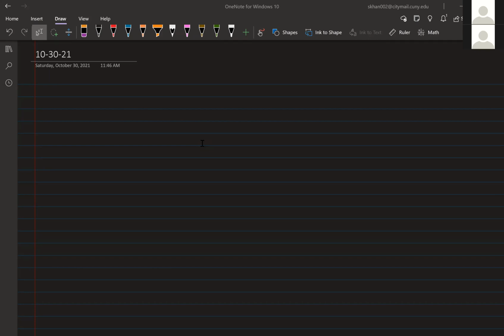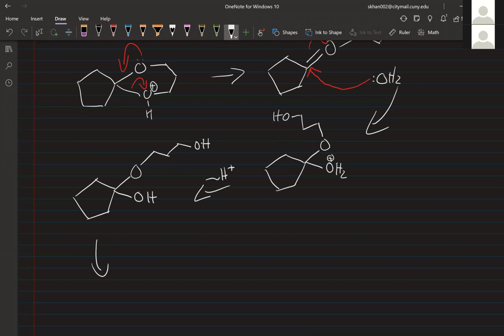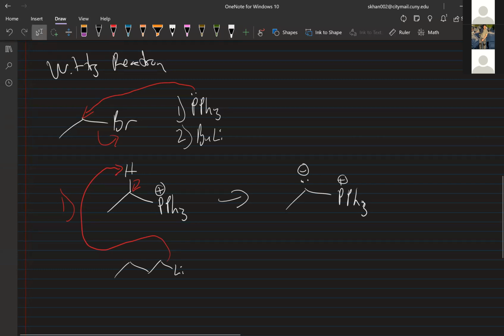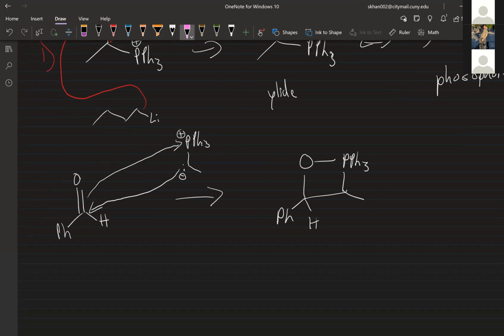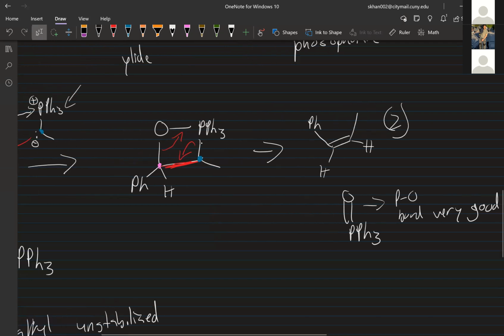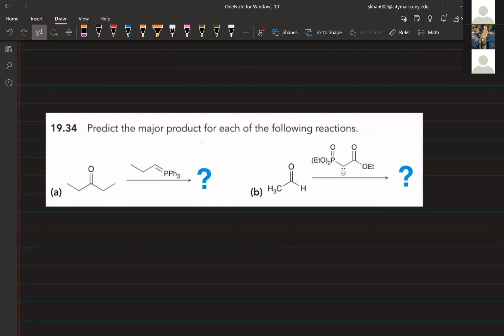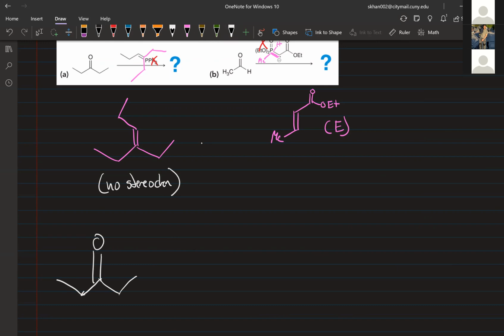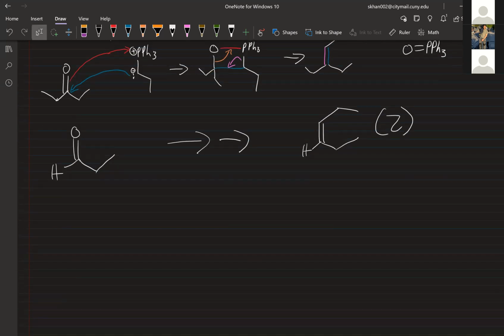Ch 19 pt 2